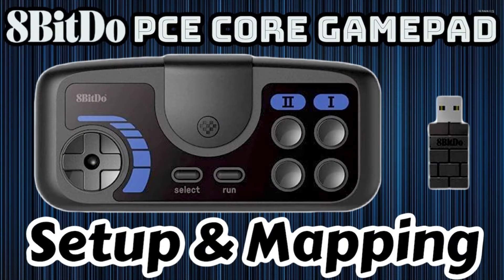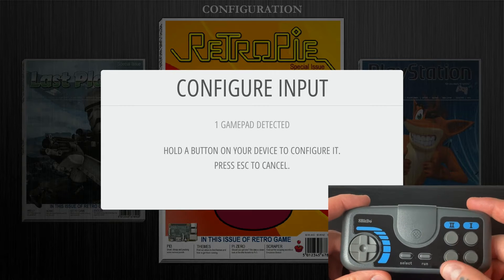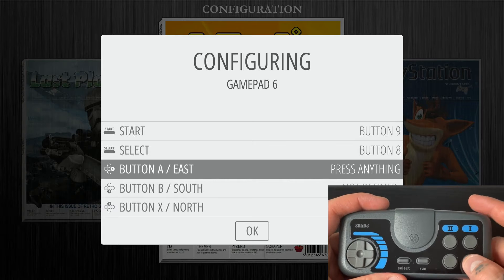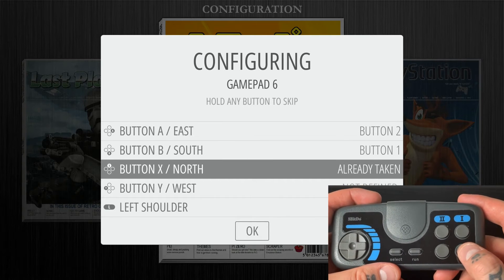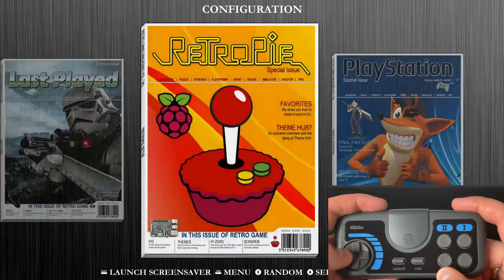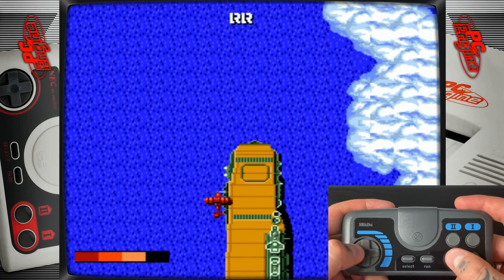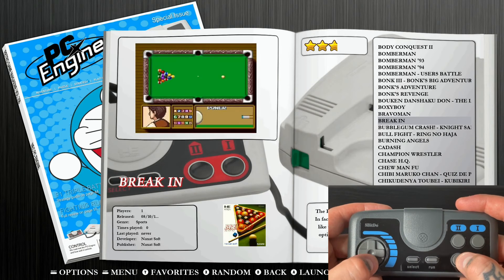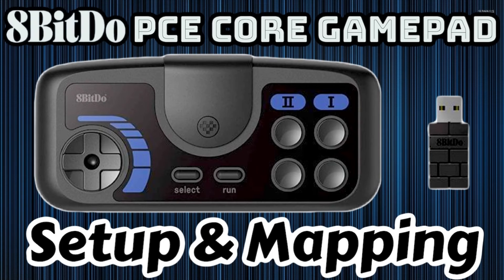8BitDo PCE Core Wireless Gamepad Controller | RetroPie Setup / Mapping Tutorial w/ Raspberry Pi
In this video we do a full step by step tutorial on how to setup the 8BitDo PCE Core Wireless Gamepad Controller with a Raspberry Pi running RetroPie.

Be sure to check us out online at on our site for RetroPie game collection SD cards, Consoles, Gamepad Controller, & Accessories!